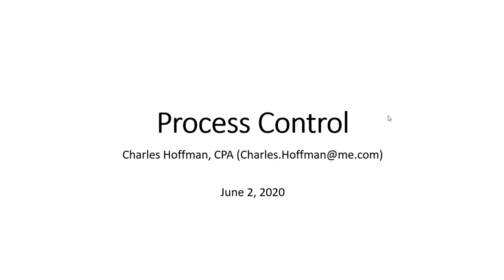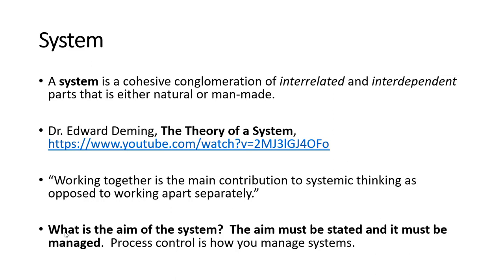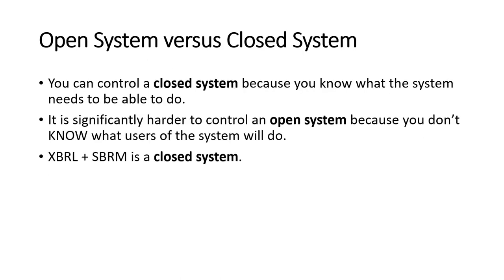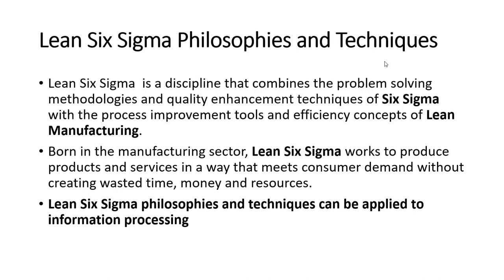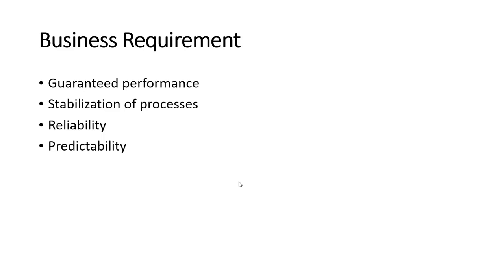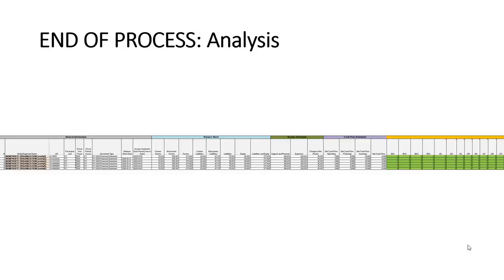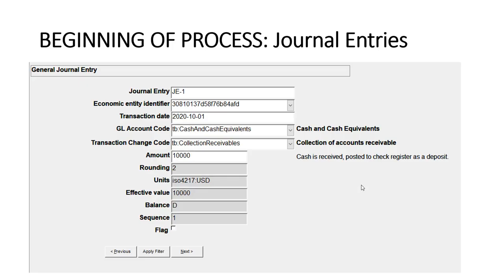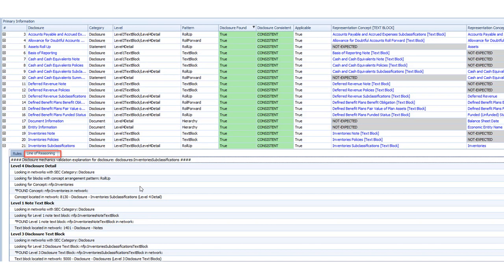Process Control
Explains why process control is necessary to make sure a logical system is properly functioning.